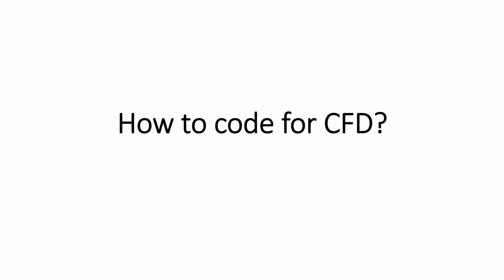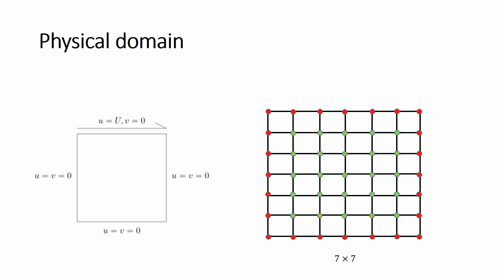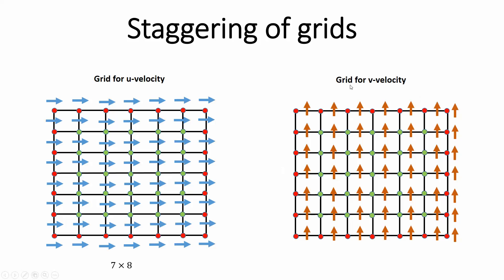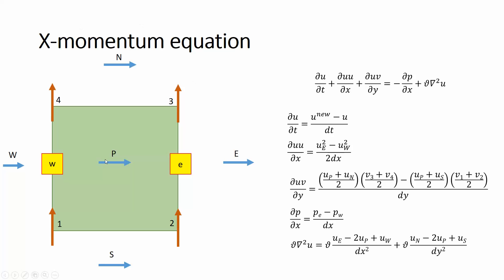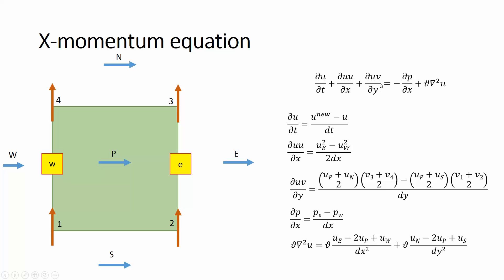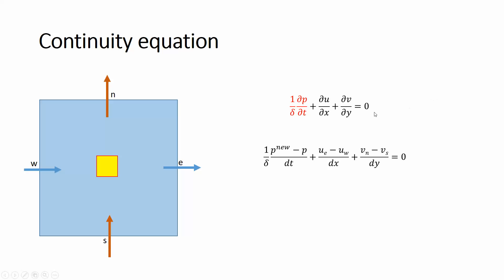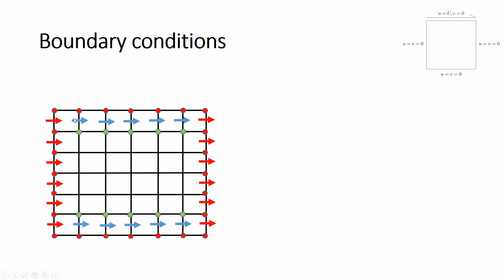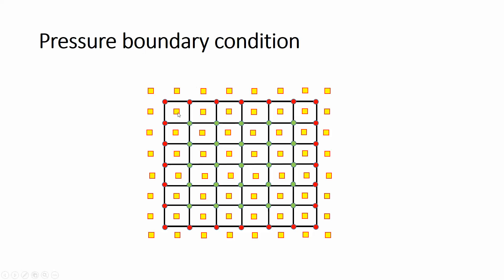Coding for Lid Driven Cavity Flow Simulation in C (Part 1) | 03 | Implementing the CFD Basics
Next, we move on to try our hands on programming. In this tutorial, I will explain you the steps that you need to follow to write a code for the simulation of lid-driven cavity flow. I am using artificial compressibility method to couple the velocity and pressure.